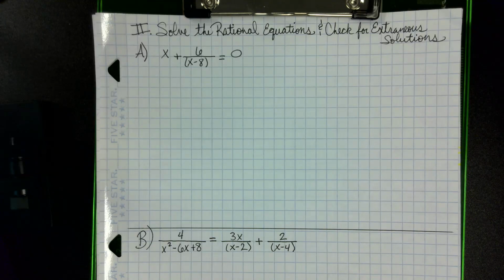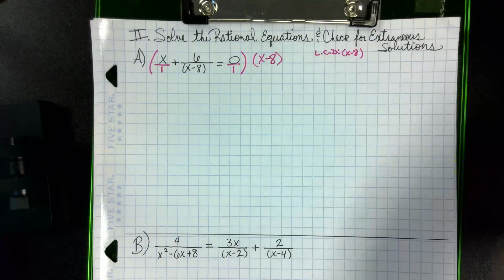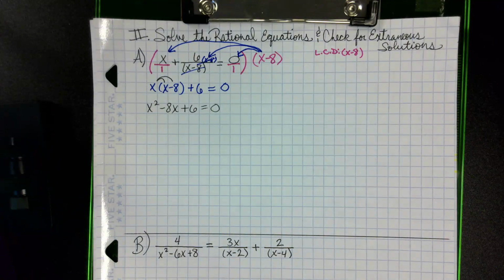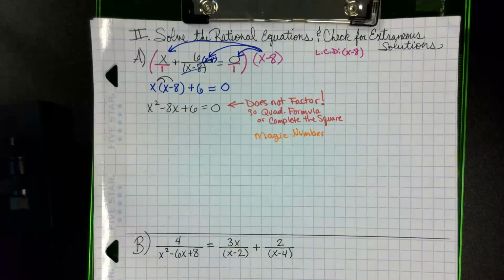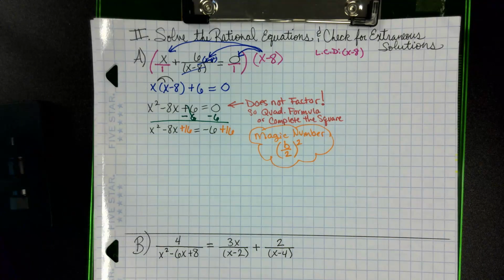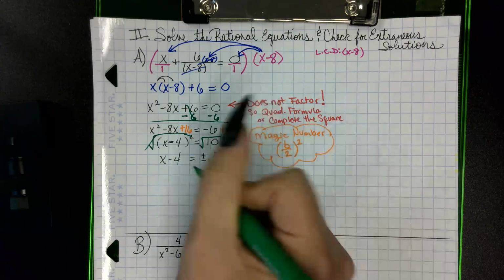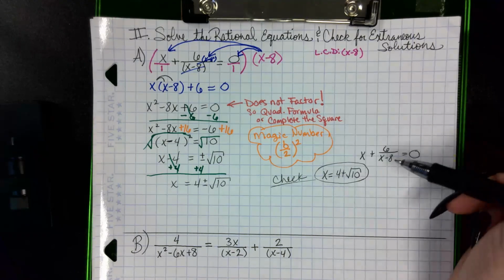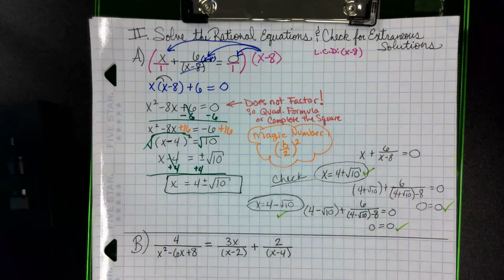2.5.2 Rational Functions Day 2 (part 2)